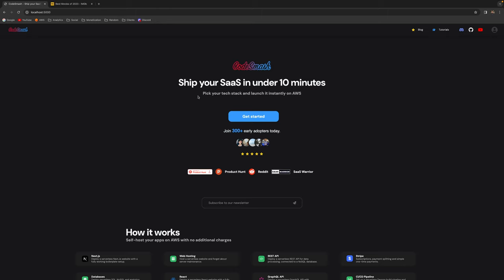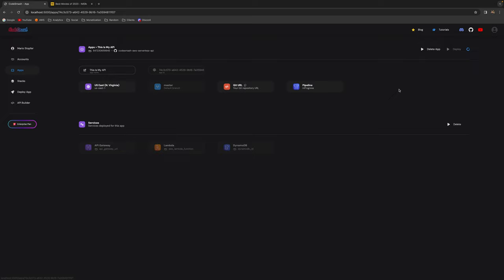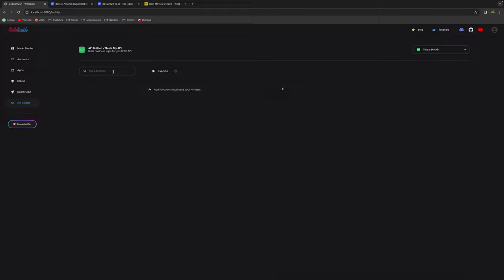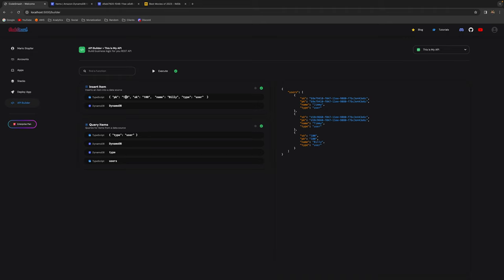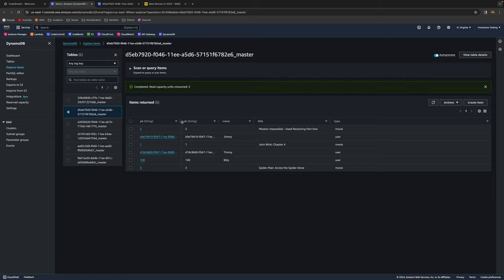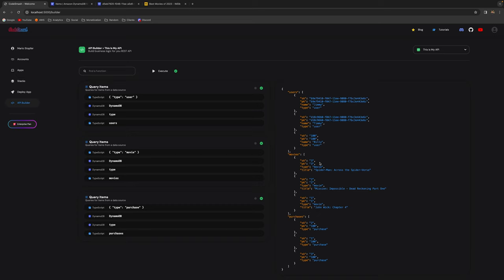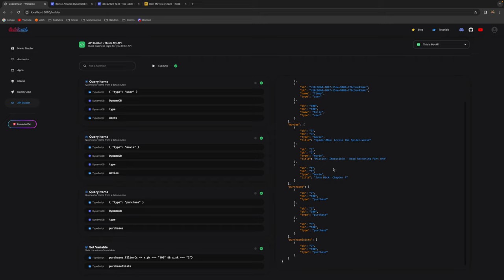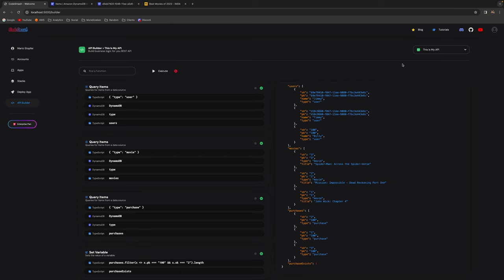No Code API Builder Demo is Out Now!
Yes, its finally out! Guys, you can try out the API Builder demo for yourselves now. Its pretty basic at this moment, but you can get a hang of it until its fully functional.

In this video, I will show you how to deploy a REST API with CodeSmash and then prepare some data processing functions for your REST API. This data will then be stored in your DynamoDB database. This is all done using our No Code API Builder feature and you don't have to know how to code to use it.

This is perfect if you are a No Code developer who is already using Bubble or Webflow to build your apps, but you are using Xano to process your data. Our API Builder aims to replace Xano, since it will be more streamlined, easier to use and cheaper as well.